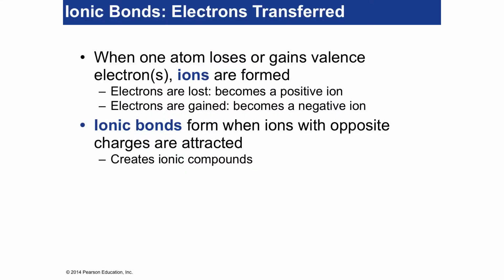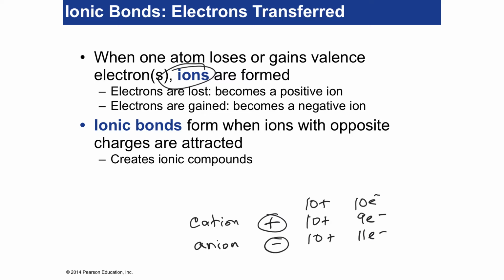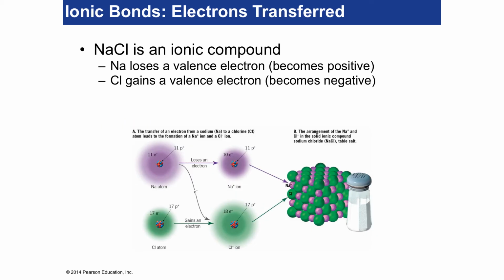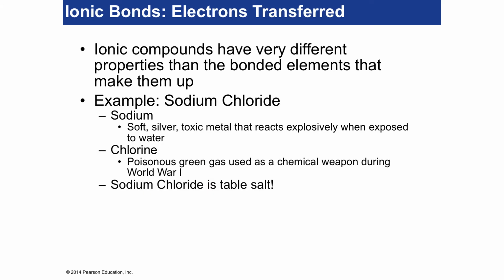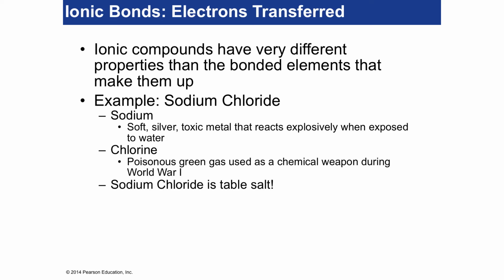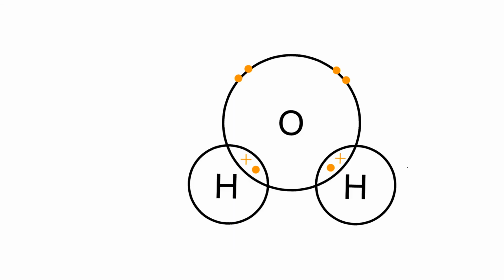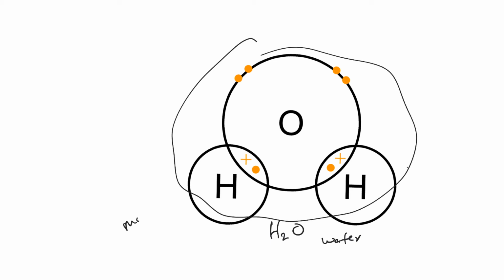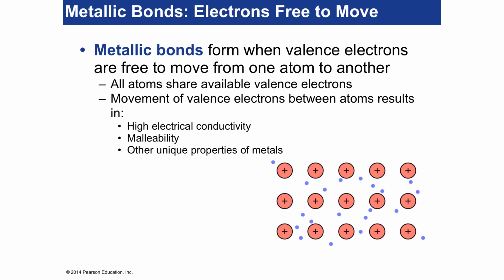Chapter 1 Lecture 5 Types of Chemical Bonding